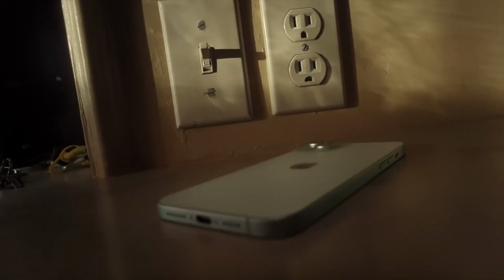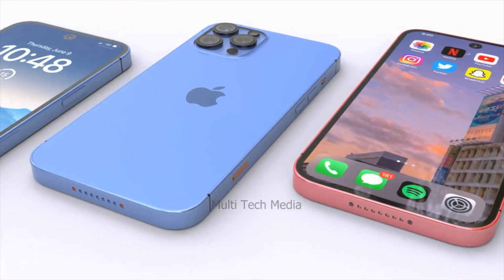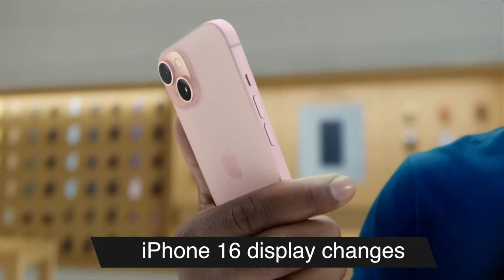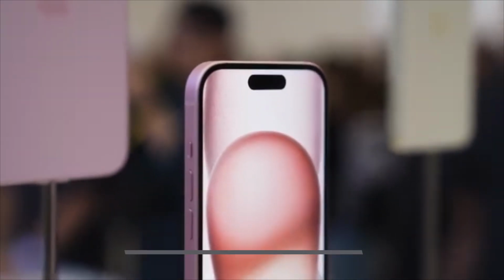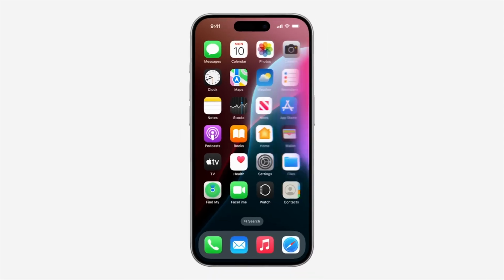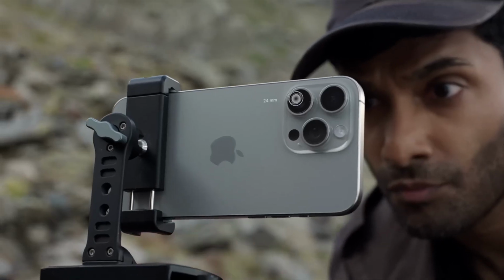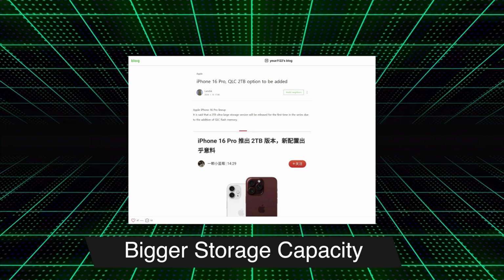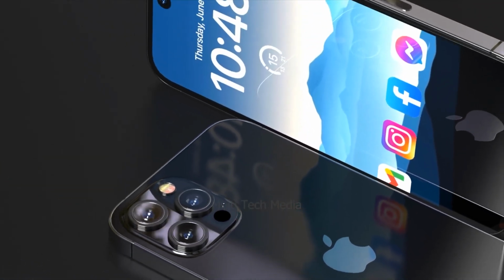iPhone 16 Pro Max - TOP REASONS TO UPGRADE🔥🔥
iPhone 16 Pro and Pro Max just tipped for record-breakingly thin bezels. there will be a 1.2mm bezel around the iPhone 16 Pro's display, and a mere 1.15mm bezel around the Pro Max's. Overall, the iPhone 16 Pro Max seemingly looks largely the same as the iPhone 15 Pro Max, but it remains to be seen if the larger size and bigger camera module would make it unmanageable.